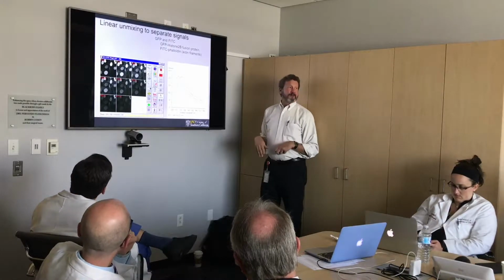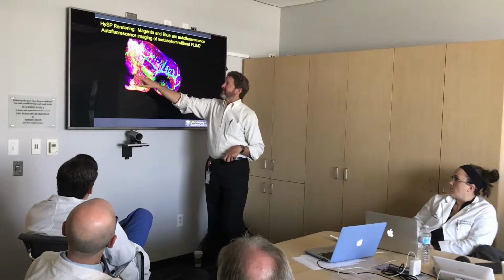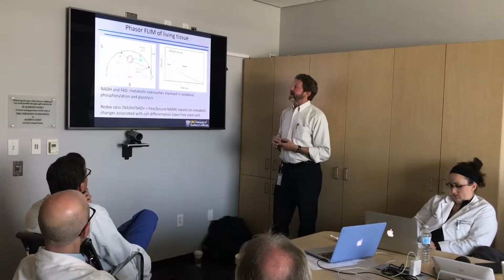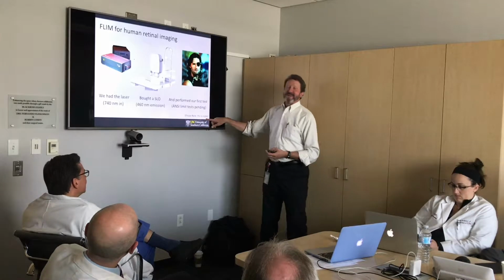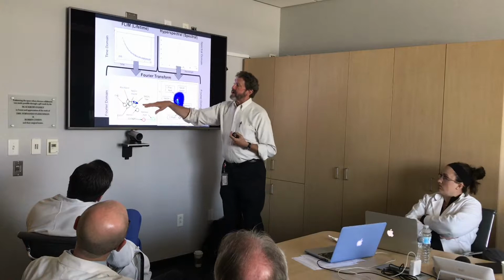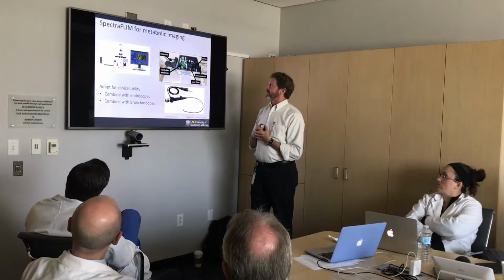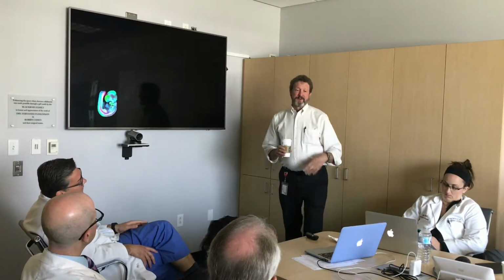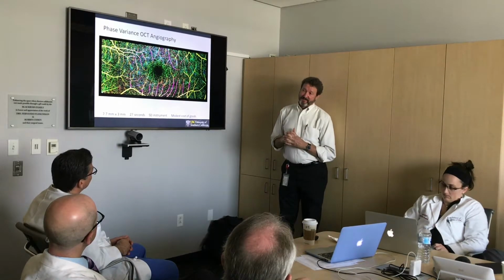The Innovators Lecture Series: @USCs Scott Fraser on Peering into the Unknown with Next-Gen Imaging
It is intended to bring rock-stars of science, medicine, policy and technology into an intimate environment where they can share what excites them. It is, if you will, a "tiny desk concert" for science, medicine, technology and policy.